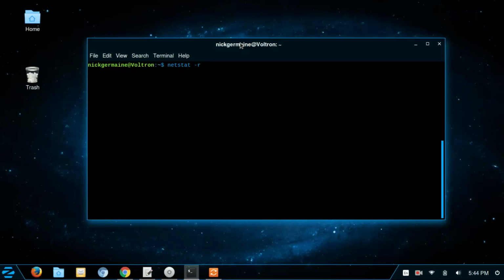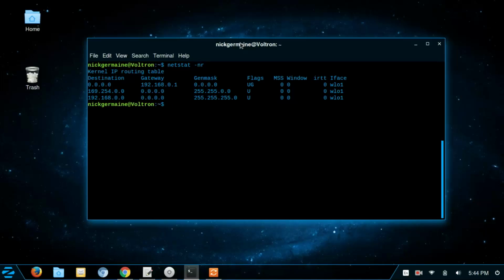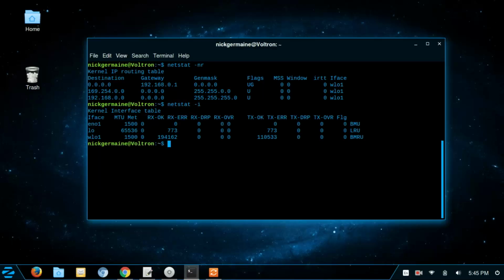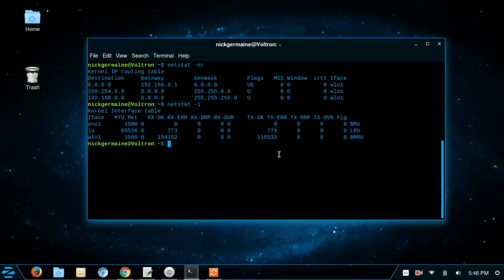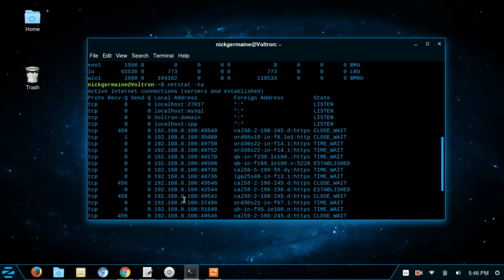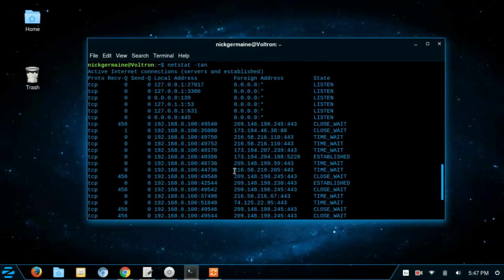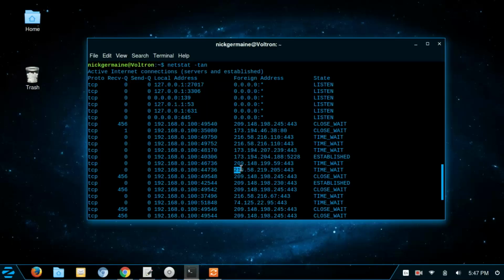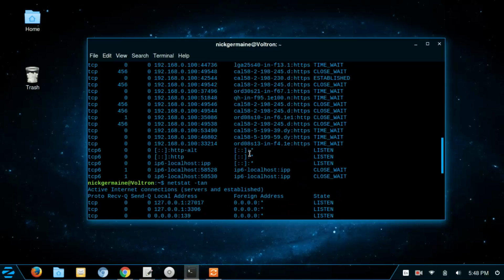Netstat for Tracking Detailed Network Statistics (6/14)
Get The Complete Linux Administration Course Bundle!

Let's take a look at the netstat command on Linux and how to use it effectively.